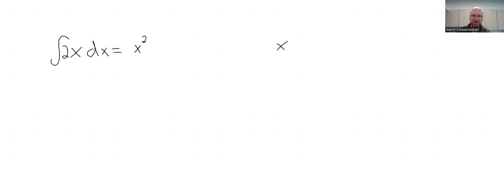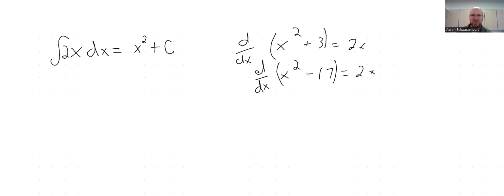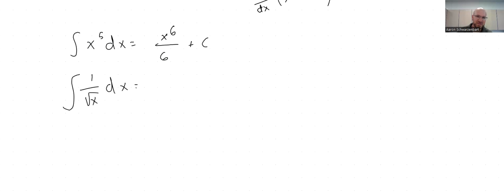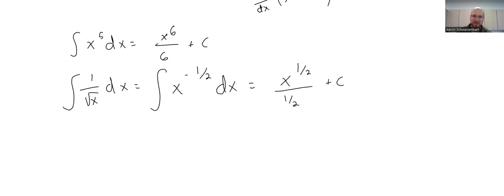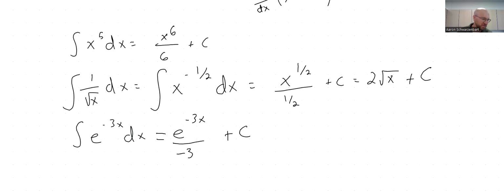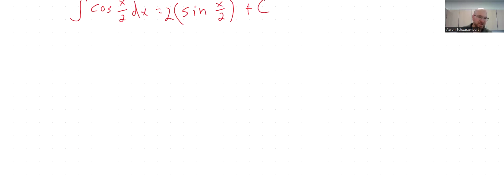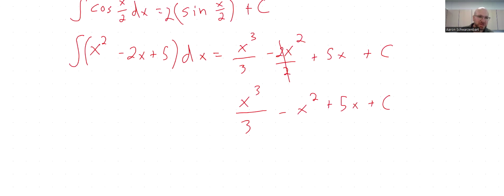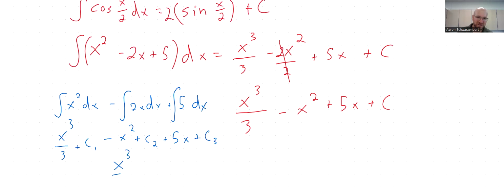A and I Antiderivatives